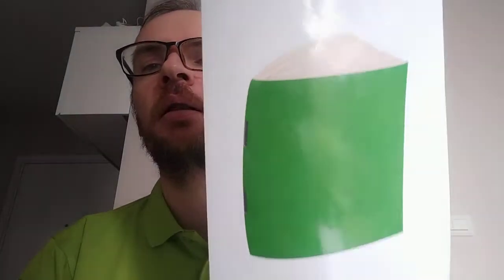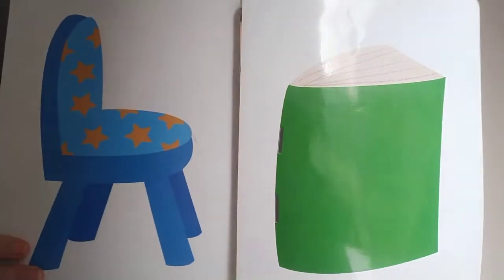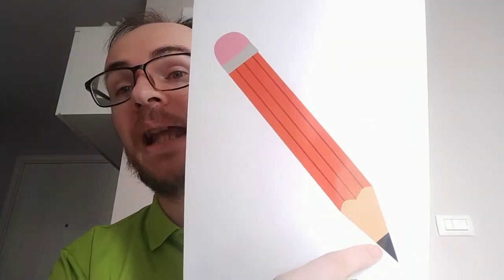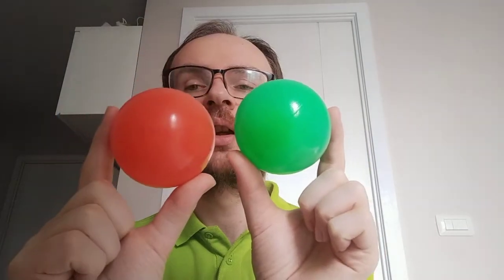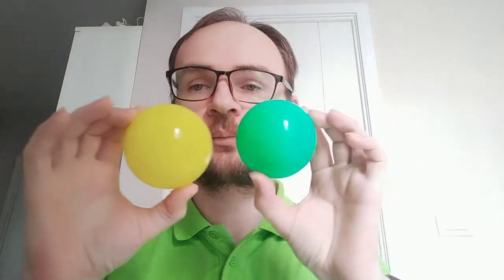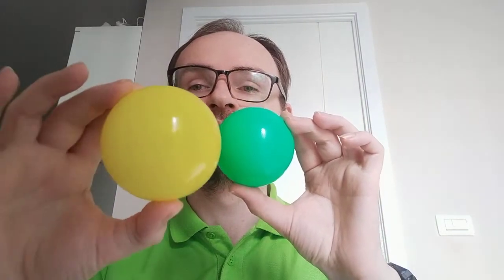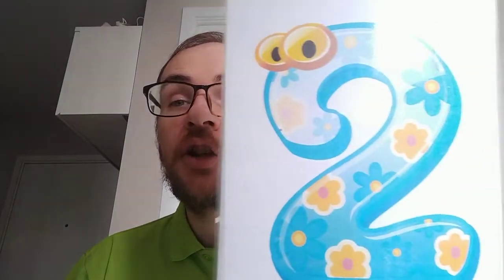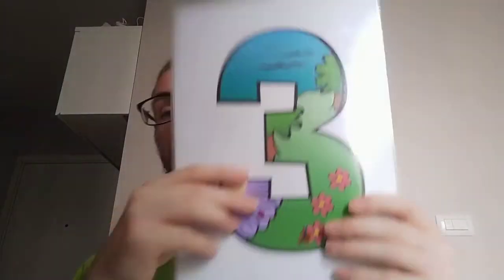KG1 KGE64 vdo 028 unit3